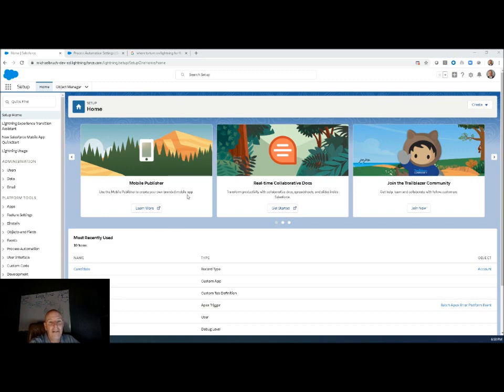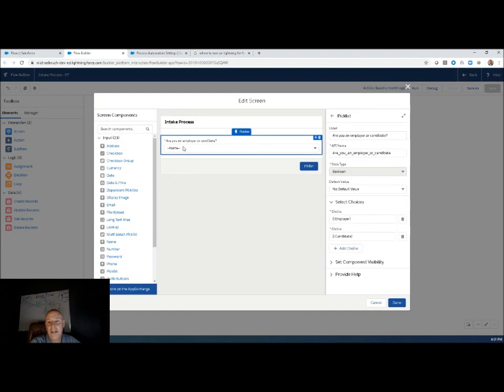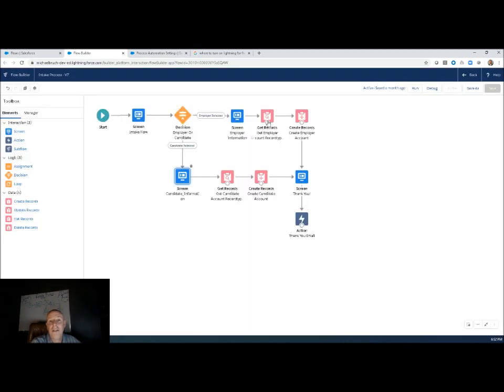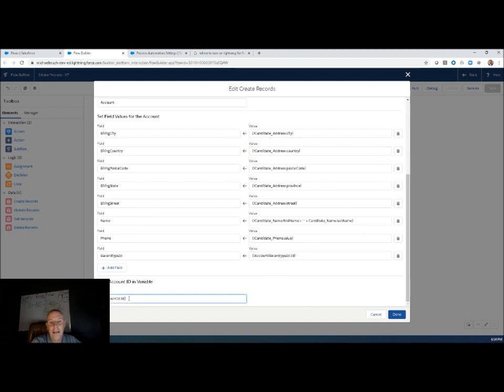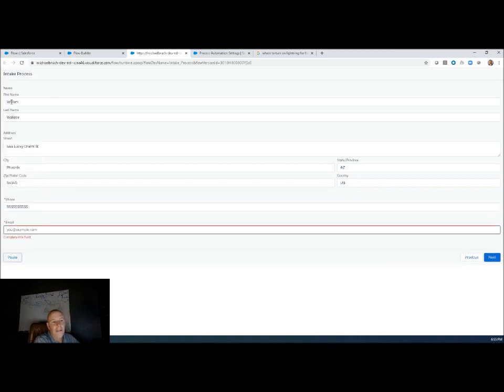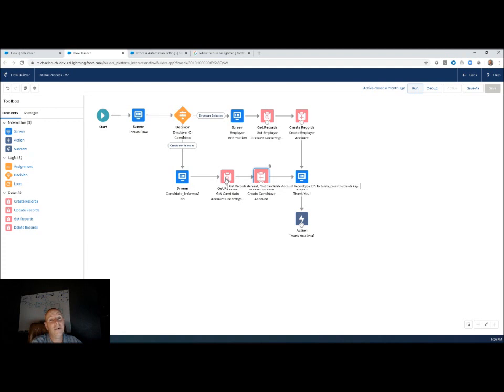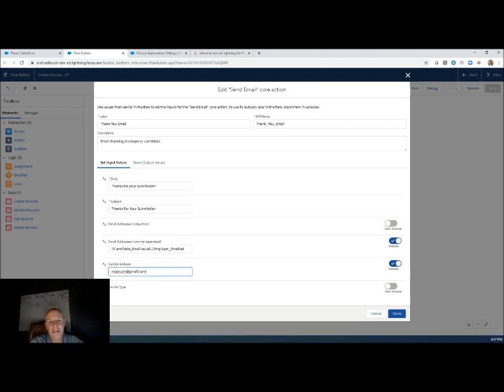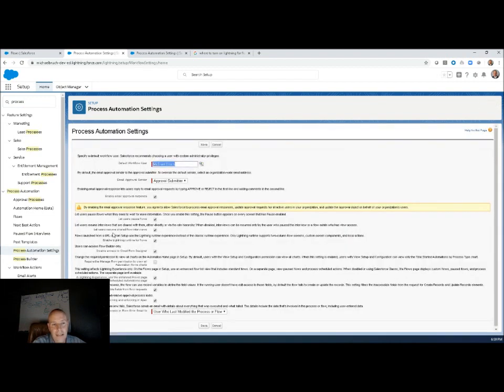Cloud Train Intake Process Part 4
Building a Flow in Salesforce for the Intake of an Employer or Candidate.